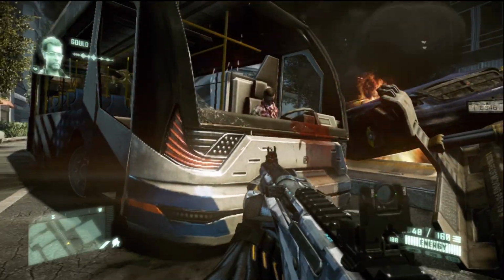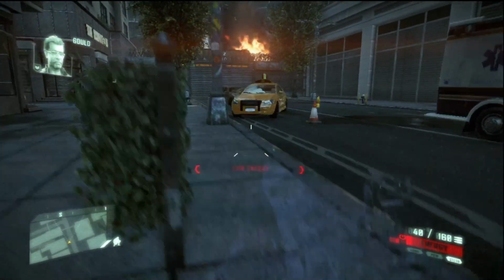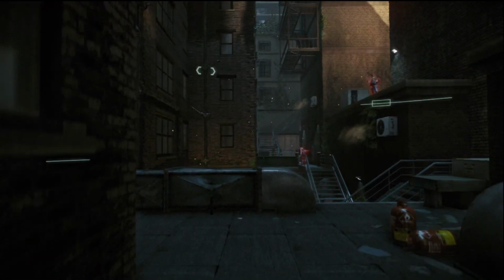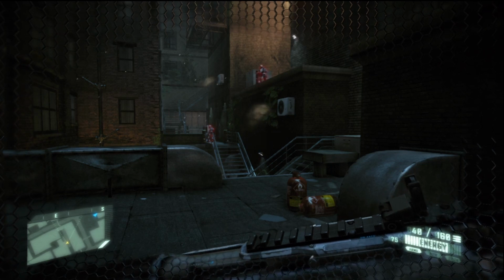CRYSIS 2 - FIRST TRY (CAMPAIGN) Part 2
Aight, Spaz Dillinger here reviewing this FPS called Crysis 2 a sequal to Crysis really?, I'm fussy, but I love these graphics, the best? maybe, but the atmosphere and feeling of this FPS is outstanding. Much more then modern military, based in 2020 futuristic weapons and armour, even cloaking abilities. Fast gameplay, which I love, compelling sequences and high octane action. This is the intro of the game. PARENTAL ADVISORY 18+ I say shit alot